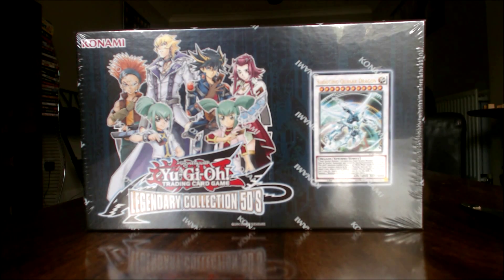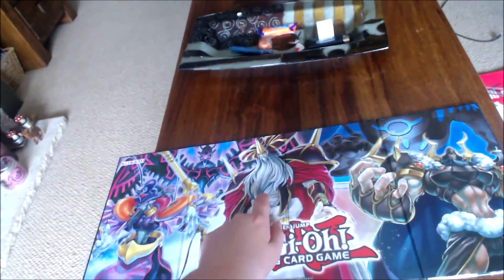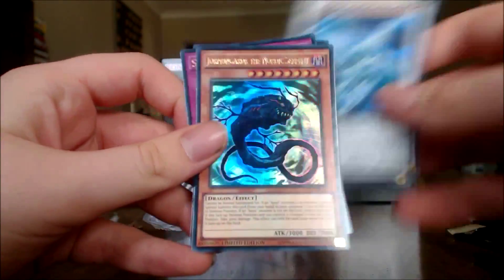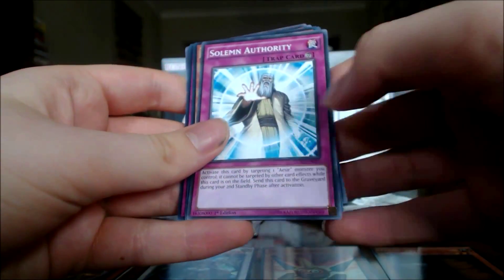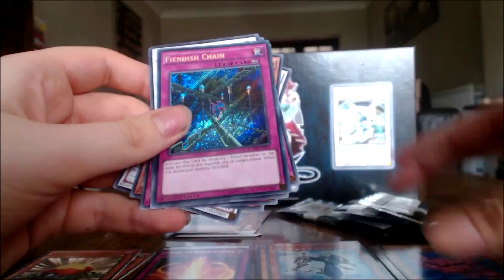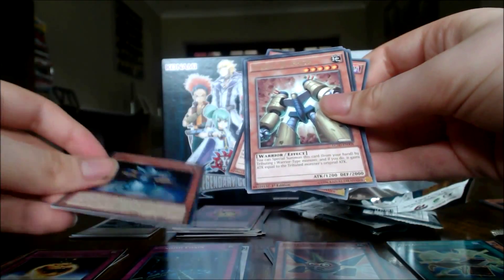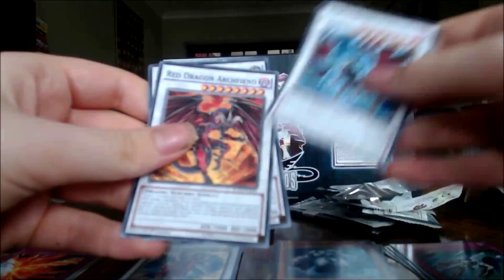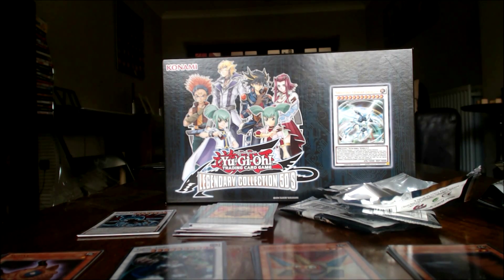Yugioh Legendary Collection 5d's Opening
What do you guys want to see me open next?